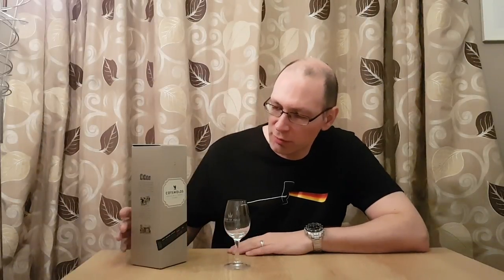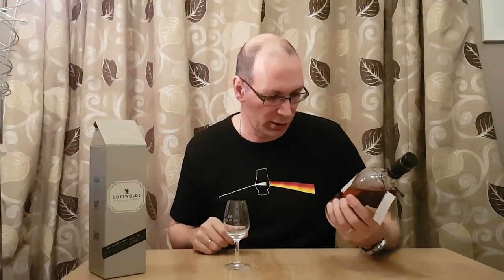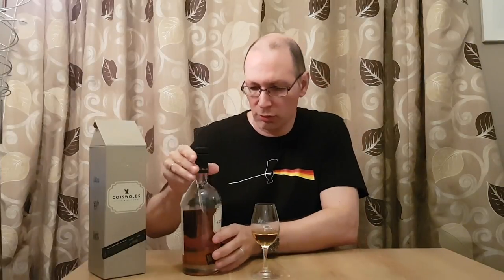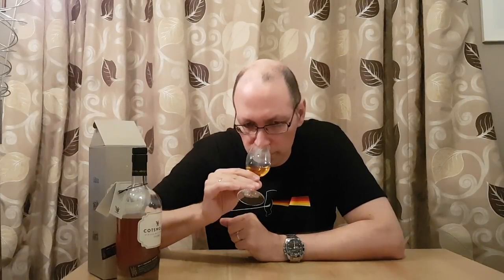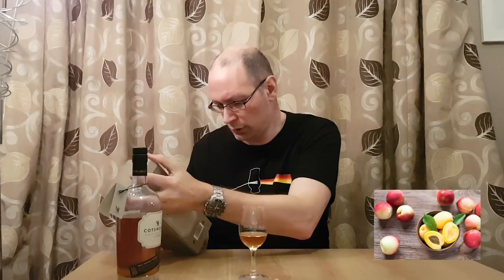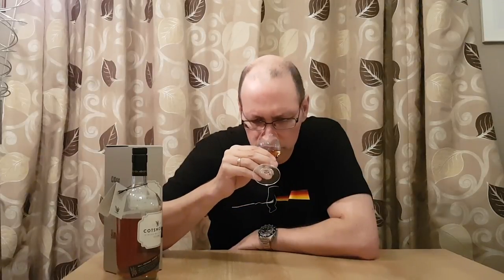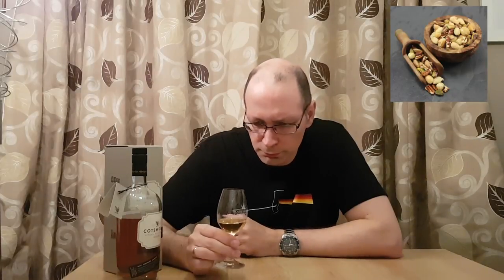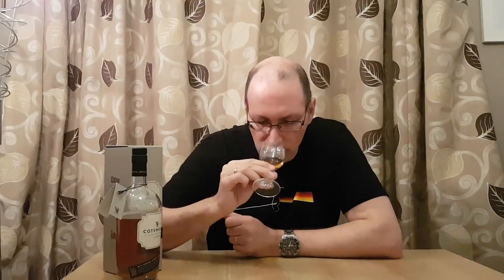The One Where Brian Gets Down With The Cotswolds Whisky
In todays episode Brian delves deep into a dram of the 3 year old single malt from the Cotswolds Distillery. The Cotswolds Distillery is another small craft set up such as there likes of Wolfburn. This three year old single malt sports some incredible aromas and flavours for such a youthful age. We very much look forward to the coming years seeing what they put out!

Sláinte.